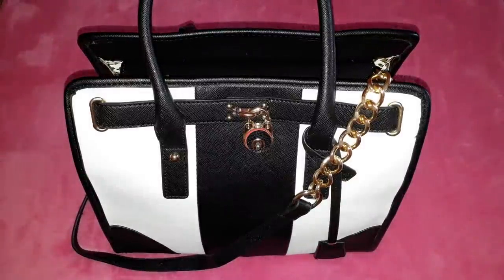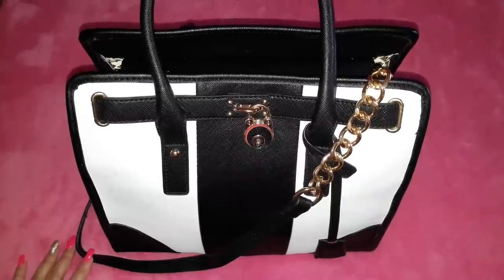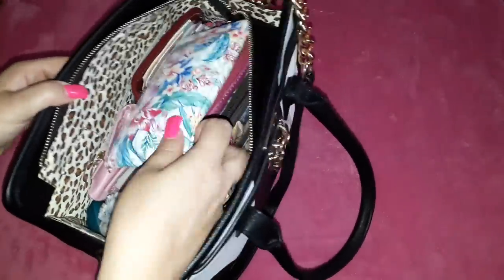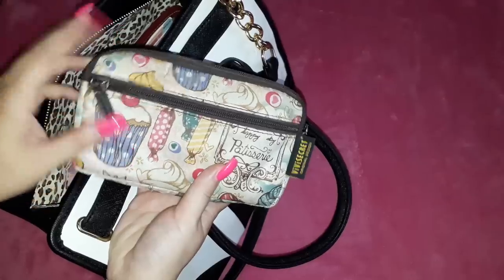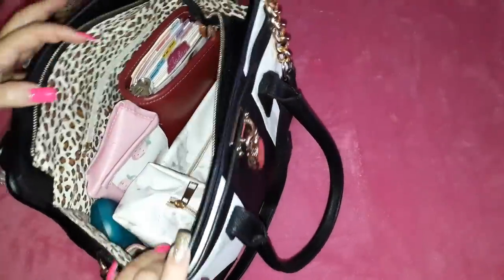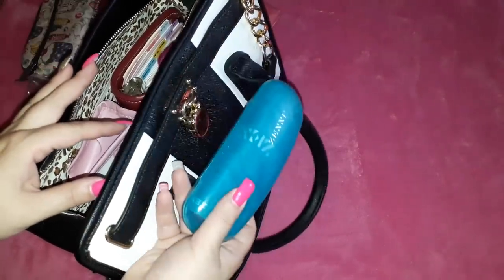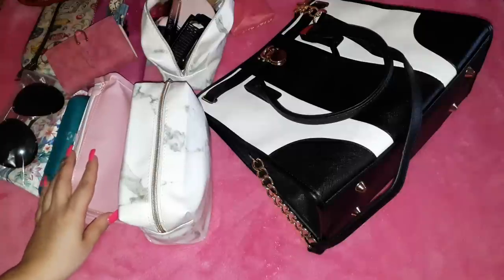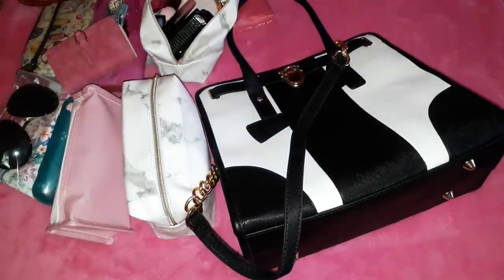What's in my bag?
A bit late as August has ended but this is the bag I was using and as part of the series for this year I wanted to share it with you. Hereby are the links to some of the items I showed you in the video:

Marble Look Pockets

Card Pocket/Pouch

Pink Strawberry Stationery Pouch

Franklin Covey Planner